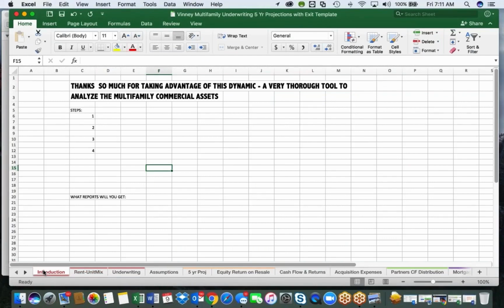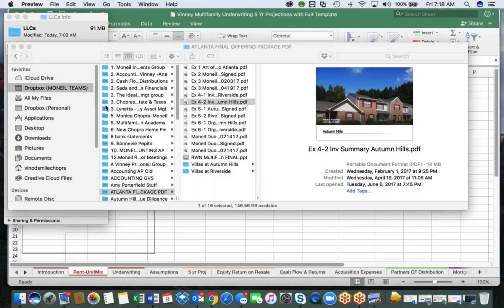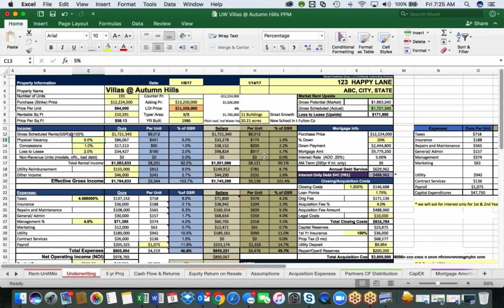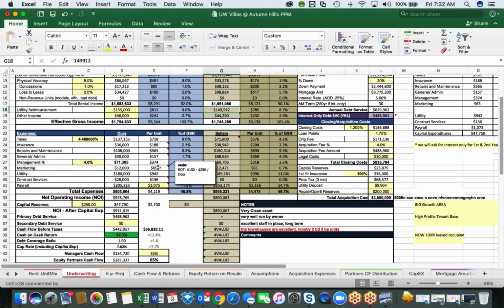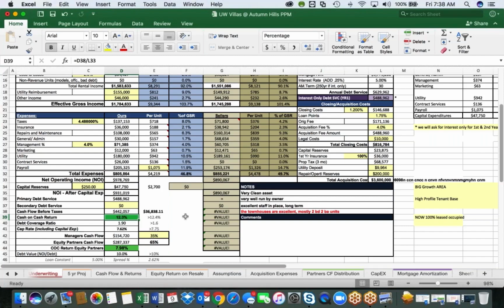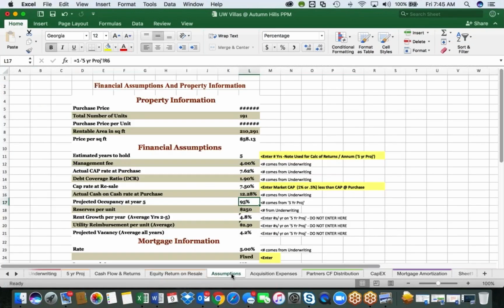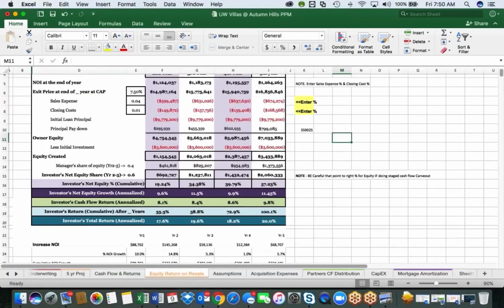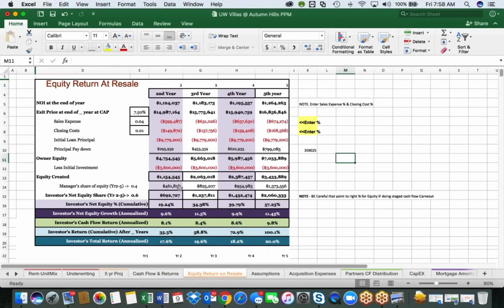3 Master Deal Underwriting